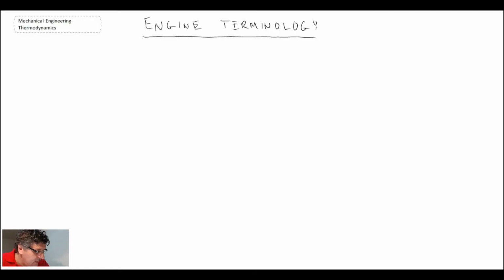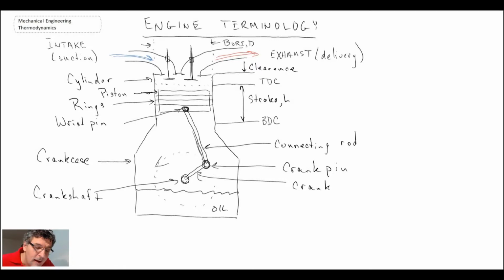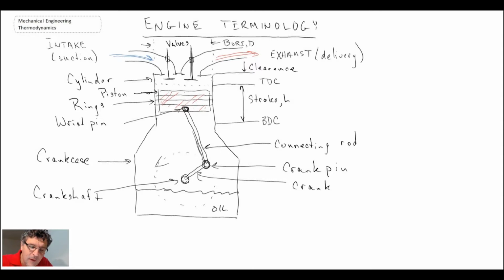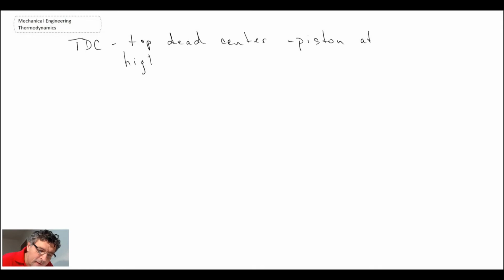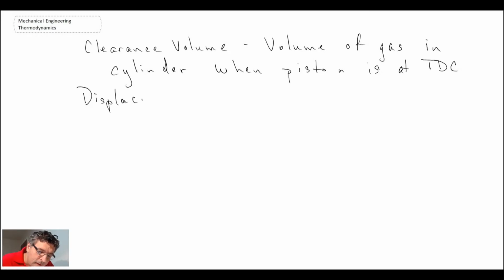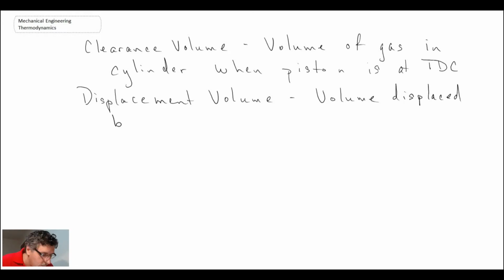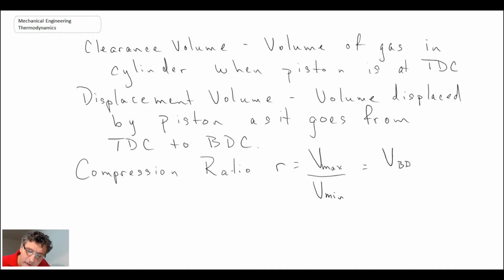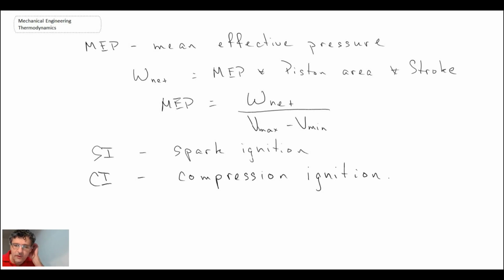Mohd Rashid(12)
Mohd Rashid dulhapur